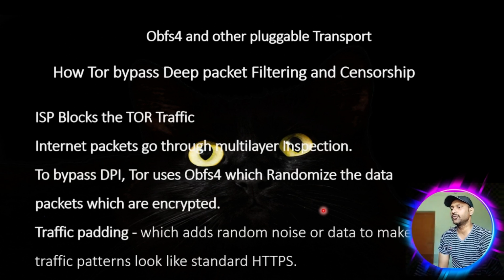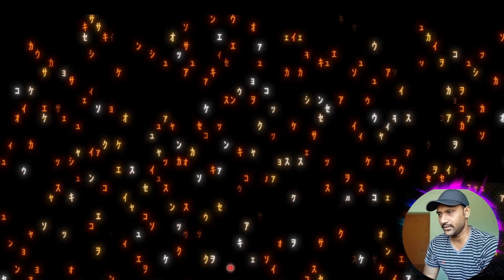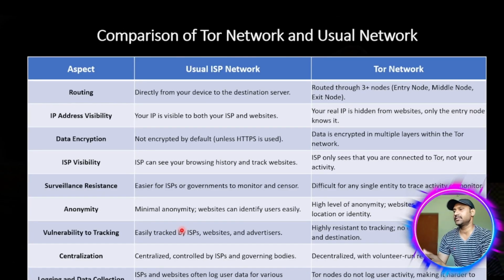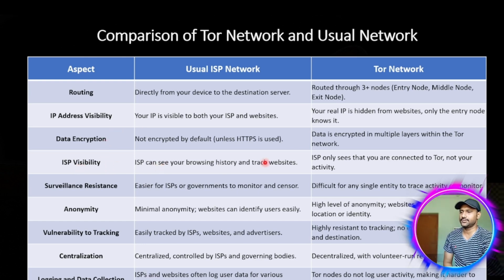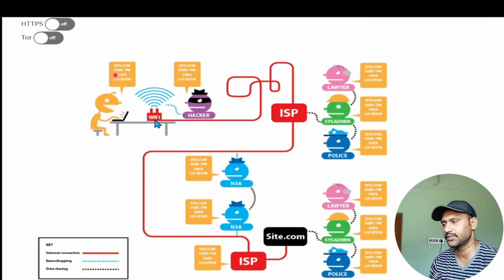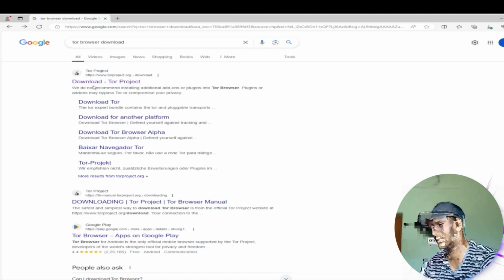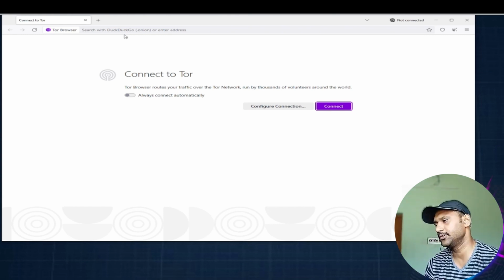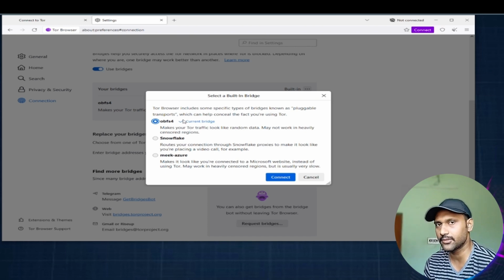Pluggable transport, Installation and working of TOR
This video explains how Tor Browser provides security and privacy features but faces challenges in regions with heavy internet censorship. Pluggable Transports (PTs) are introduced as methods to bypass these restrictions, allowing users to connect to the Tor network even in repressive environments and provides a graphical explanation of how Tor and onion routing work to protect user privacy. It covers the basics of Tor Hidden Services
Sleepwalker (Slowed) · akiaura · LONOWN · STM

Sleepwalker

Composer: Alik Aura
Lyricist: Alik Aura